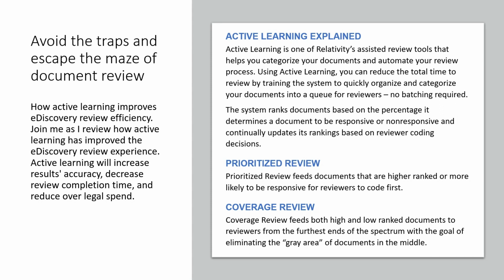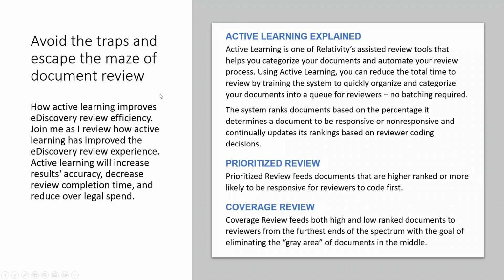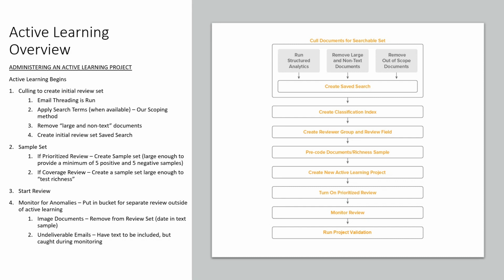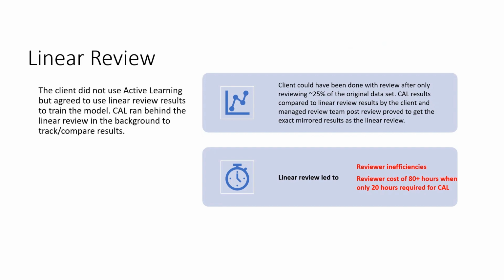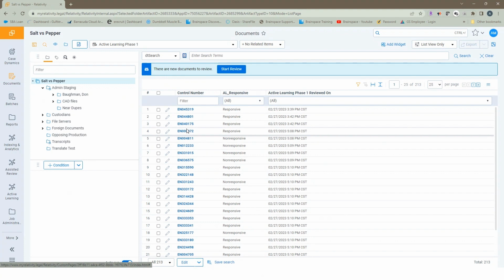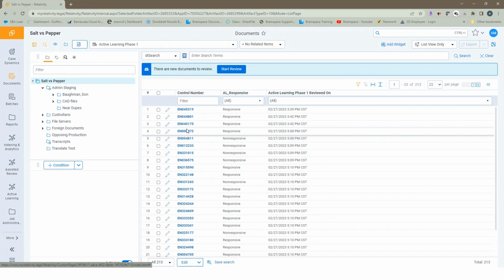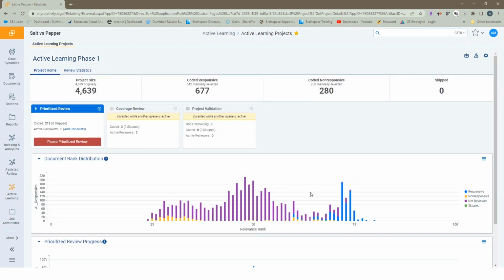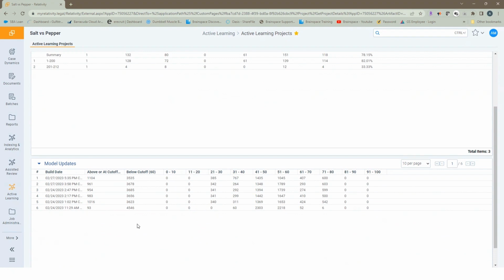Avoid the Traps and Escape the Maze of eDiscovery Document Review Using Active Learning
Avoid the traps and escape the maze of document review; how active learning improves eDiscovery review efficiency.

This webinar covers how active learning has improved the eDiscovery review experience. Active learning will increase the accuracy of results, decrease the time to review completion and reduce legal spend.